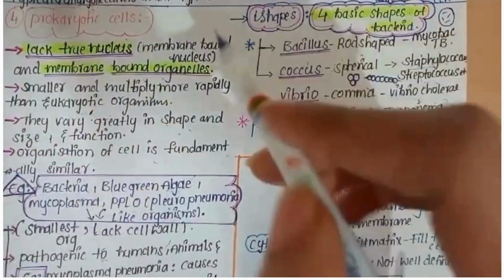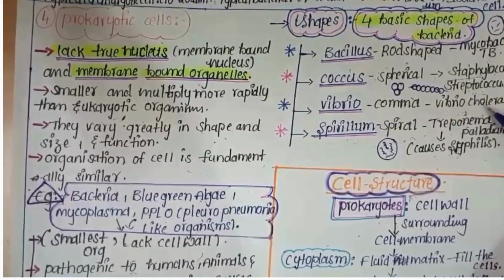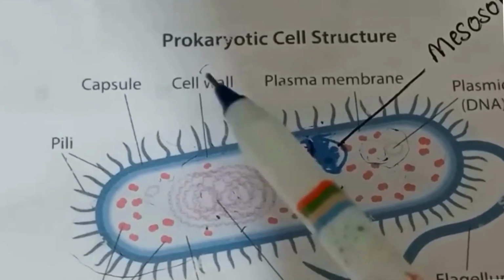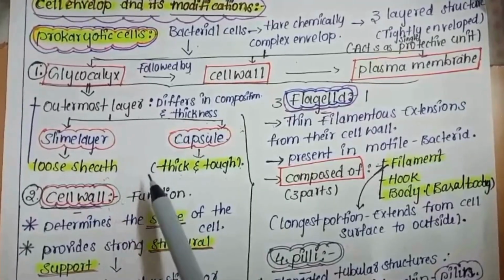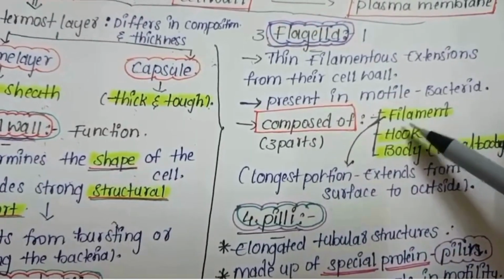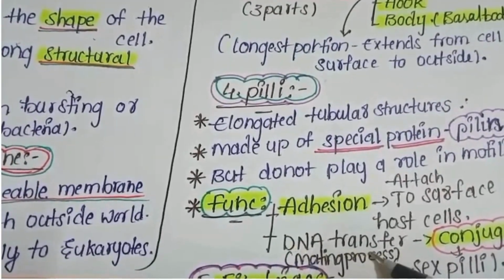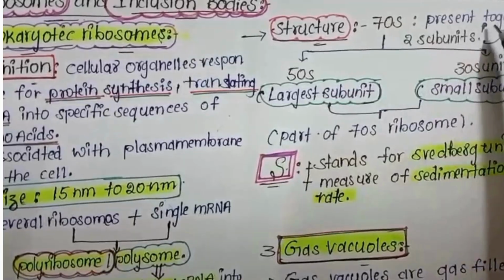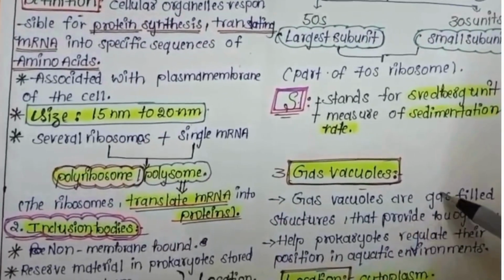Cell - The Unit of Life(NEET 2026)| Prokaryotic Cell Easy Explanation (Part 2) | Lecture 4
Prokaryotic Cell – Detailed Explanation with Diagrams (NEET 2026 Biology)
This is Lecture 4 of the chapter Cell: The Unit of Life, covered with diagrams, examples, and exam-oriented concepts.
Understanding Prokaryotic Cell is very important because 2–3 MCQs are frequently asked from this topic in NEET.

Prokaryotic cell structure
Cell envelope: Glycocalyx (Slime layer vs Capsule)
Cell wall & Plasma membrane
Mesosomes – structure and functions
Inclusion bodies – storage types
Ribosomes (70S)
Flagella, pili & fimbriae

✔ High scoring topic (~5% weightage)
✔ Frequently repeated PYQs
✔ Foundation for microbiology & biotechnology

📚 Notes & PDF will be uploaded soon

📌 Watch till end for practice questions
💬 Comment your doubts — We reply to every student!